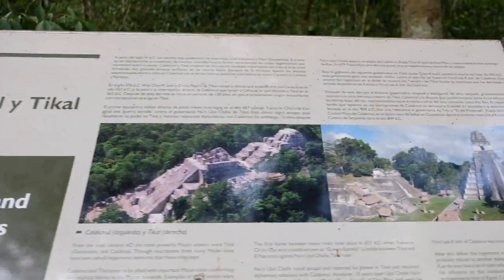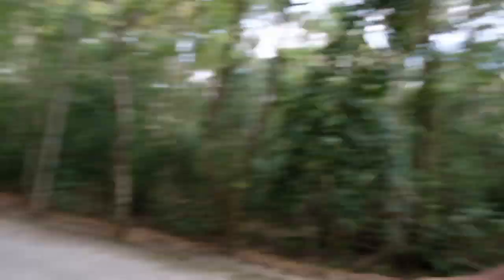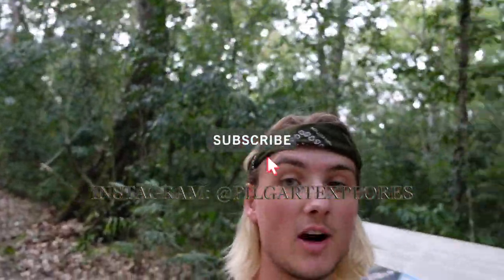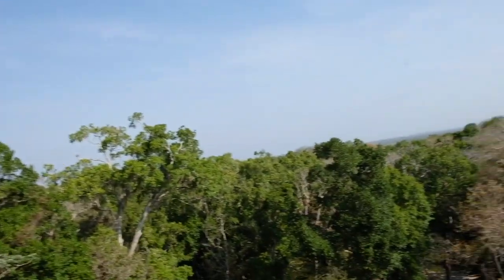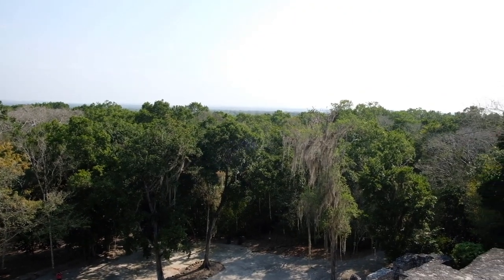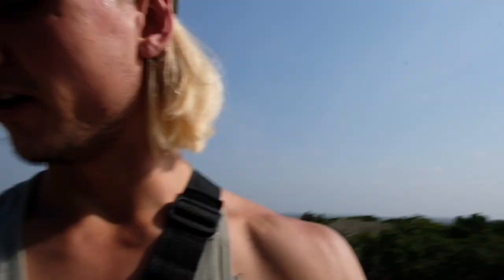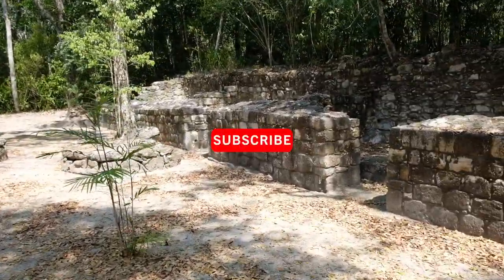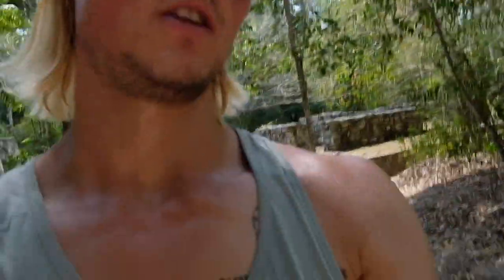Exploring The Old Mayan Capital CALAKMUL 🇲🇽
In today’s video we are up for big true adventure as we go explore the lost mayan world. In particular we explore the great pyramids of Calakmul, the dominant city of the ancient mayan civilisation located in the border land of modern day Mexico and Guatemala.

Start your own crypto journey today, download the great Exodus wallet, Not Your Keys Not Your Coins
I have no affiliation with Exodus they are not paying me to put this link here, I simply use their wallet and I would recommend it to anyone interested in Crypto